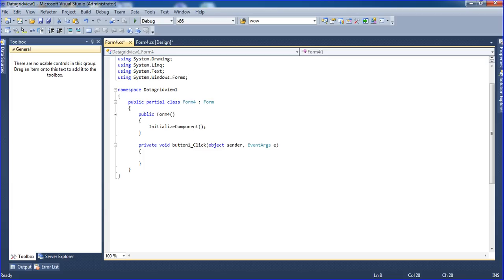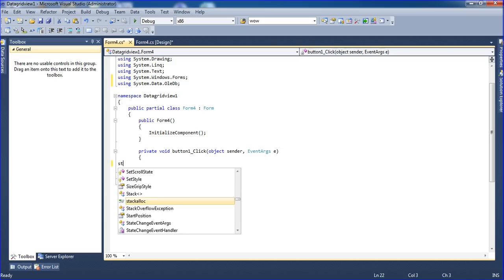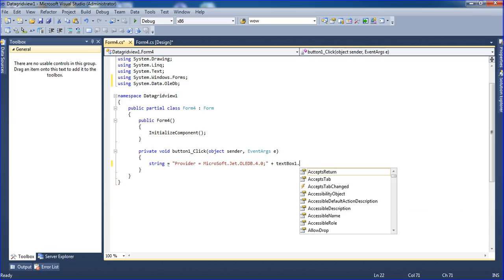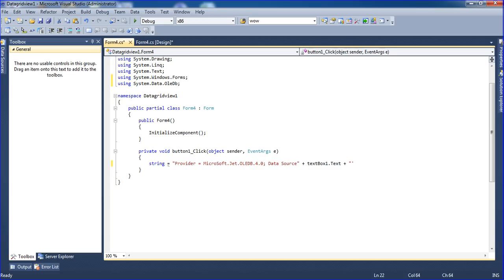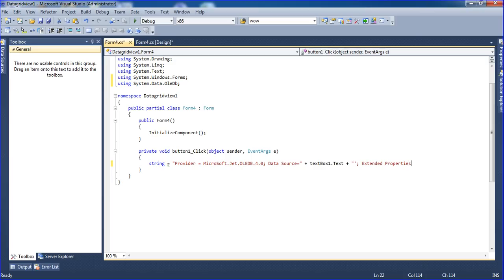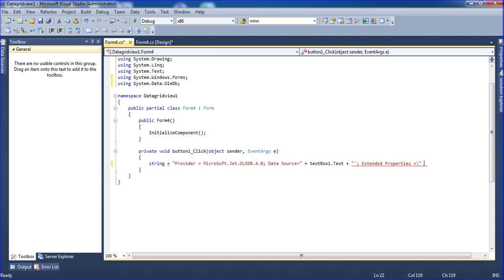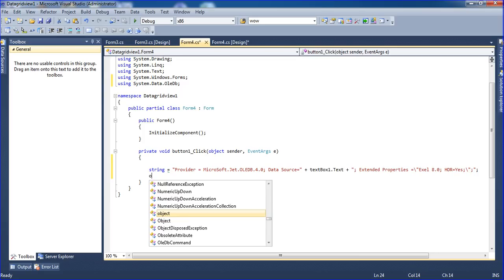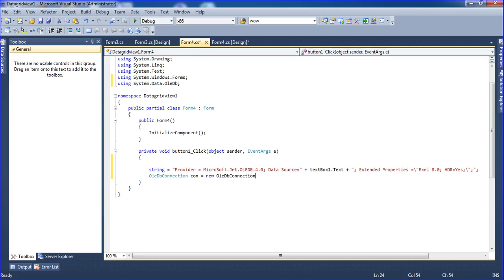Import Excel To DatagridView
This Video to help very very Simple way to import excel data to datagridview. This video suitable for beginner of c# programmers, Here learn about basic datagridview concepts and excel importing Technics